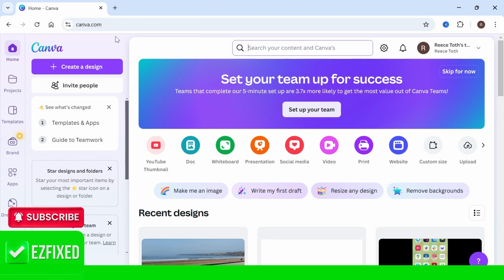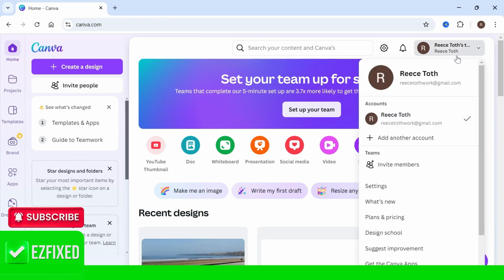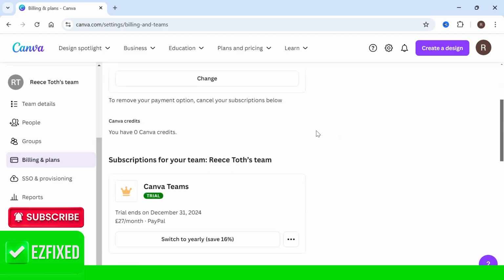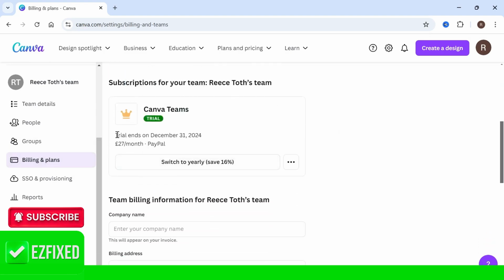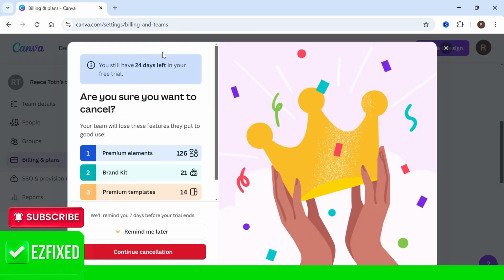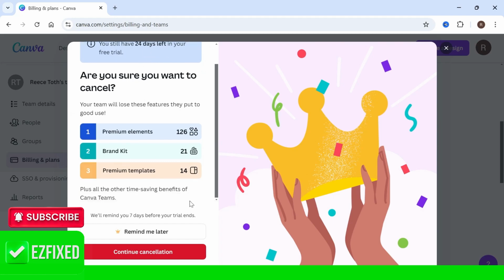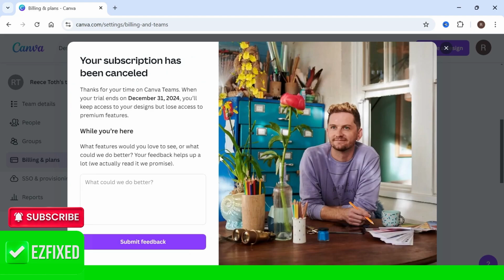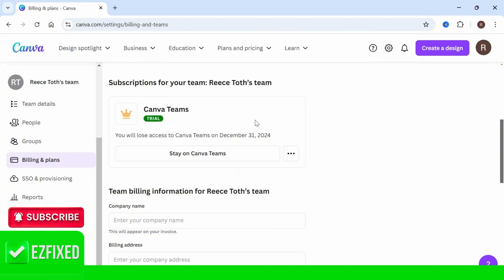[Quick Guide] Cancel Canva Pro Subscription or Free Trial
In this video I will show you [Quick Guide] Cancel Canva Pro Subscription or Free Trial